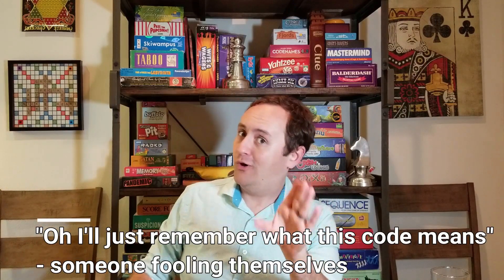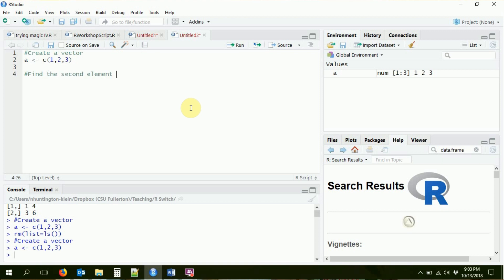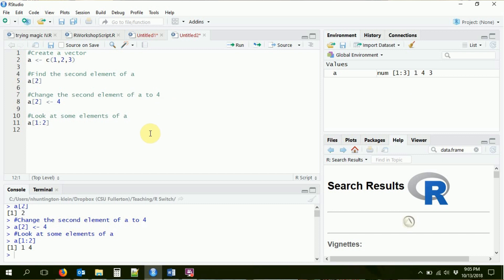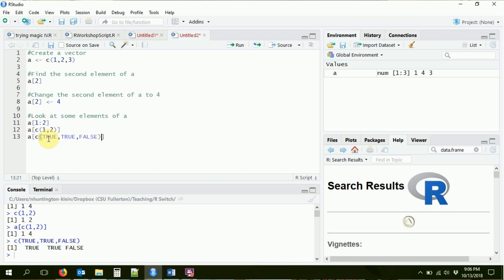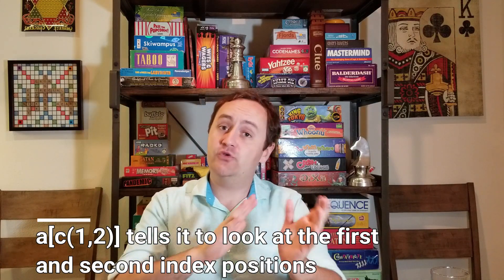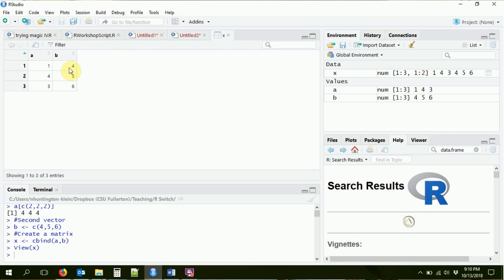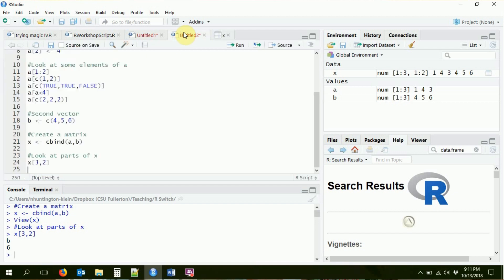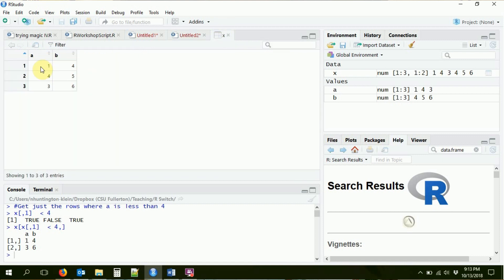Vectors and Matrices - R for Economists Basics 4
This video will cover the basics of using vectors and matrices in R, from creating them with c() and cbind() to exploring them with [] and proper indexing. Not to mention using vectors inside vectors!